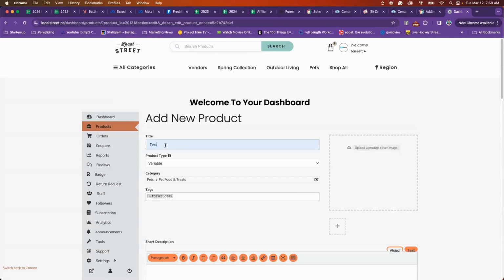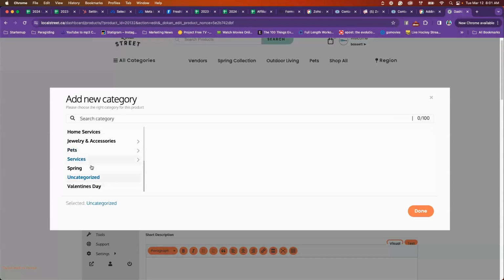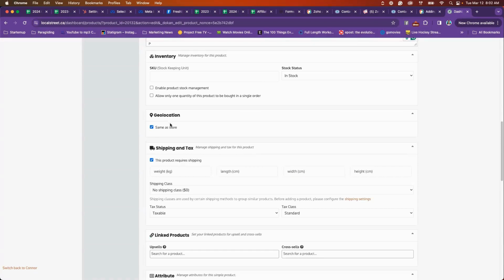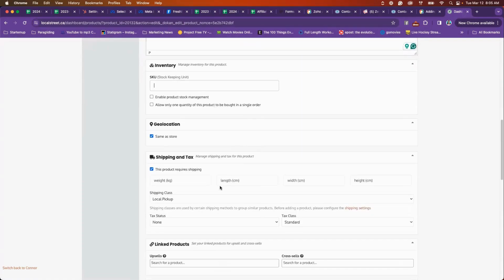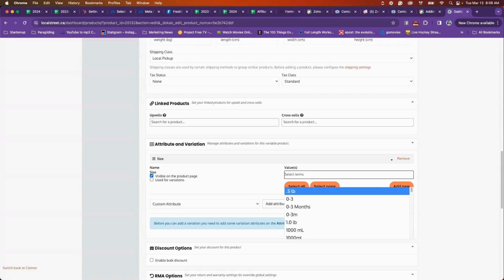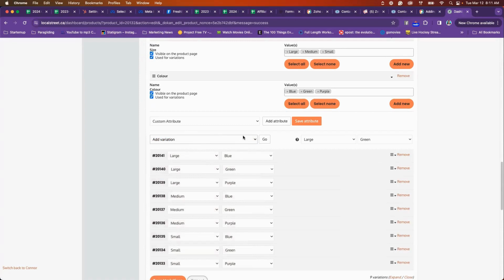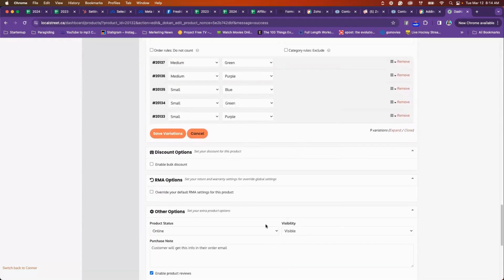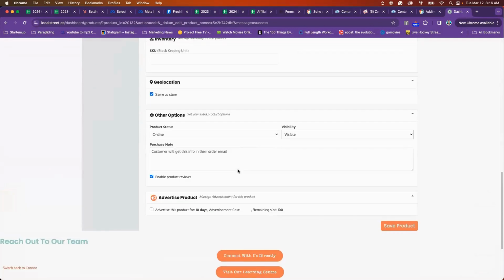Local Street Onboarding Adding Products, Variations, & Affiliate Links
Setting up products, product variations, and affiliate links in your virtual local shop.